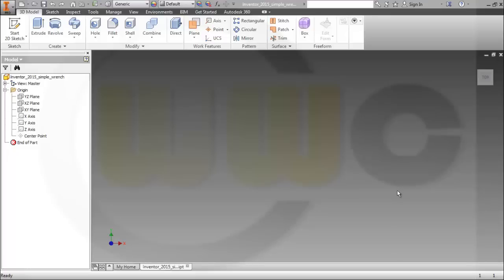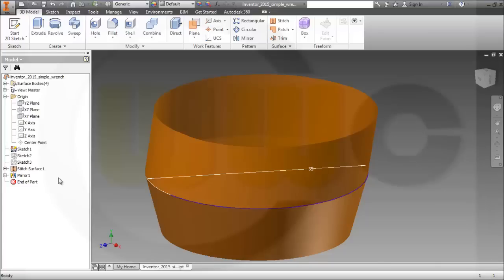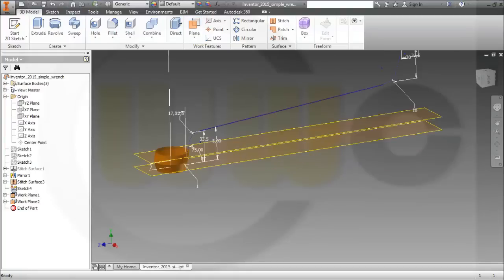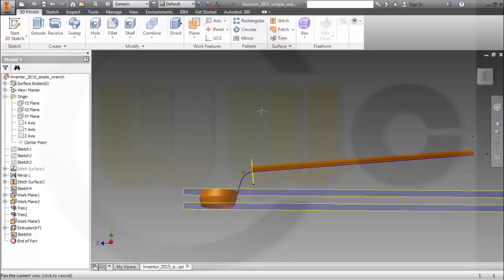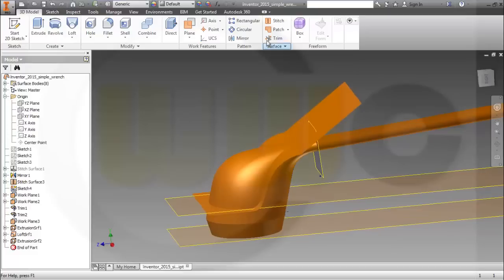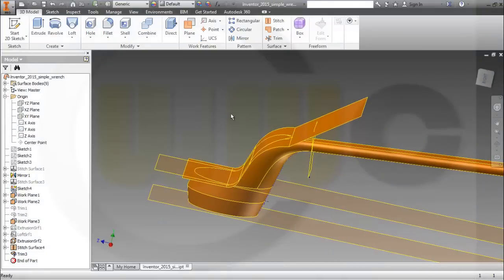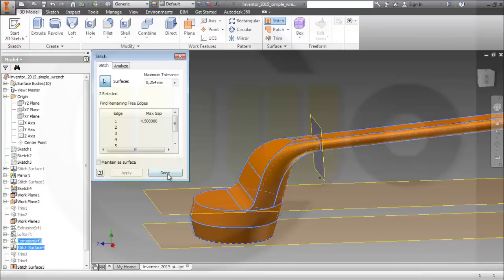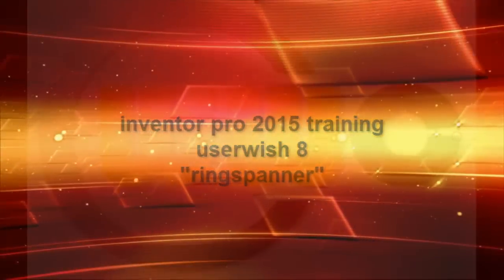Userwish 8 - Ringspanner - Inventor 2015 Training - Simple version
Userwish 8 - a ringspanner - first the simple version, Very similar done to the other versions. I know there is a "small" edge on the left side - because of the two sweeps meeting there. But it is just done "quick and dirty".